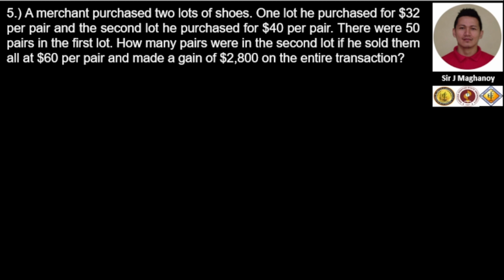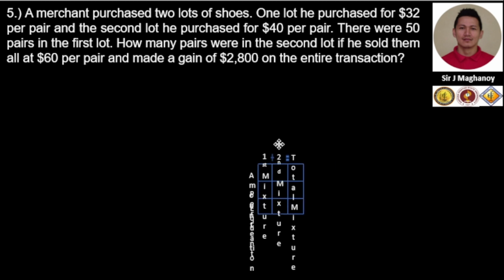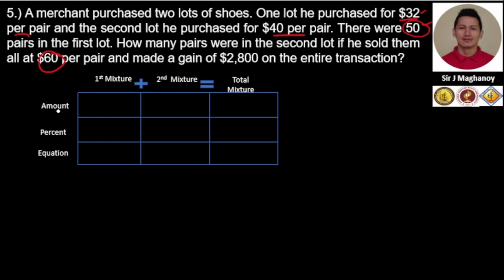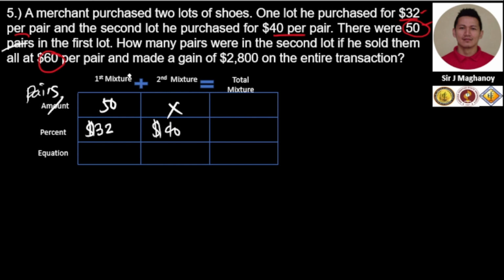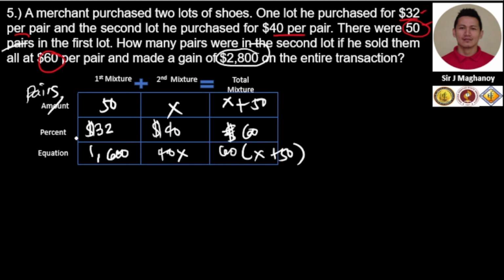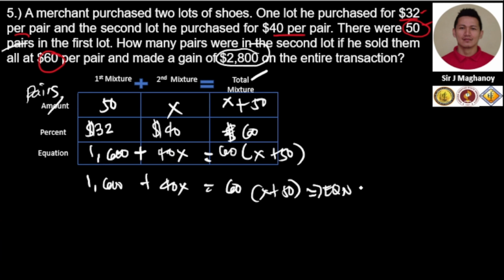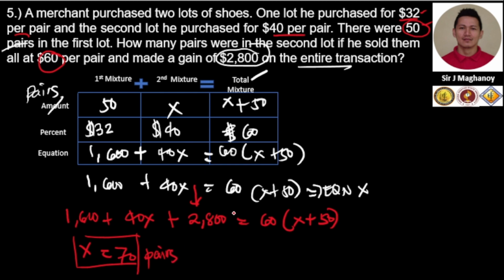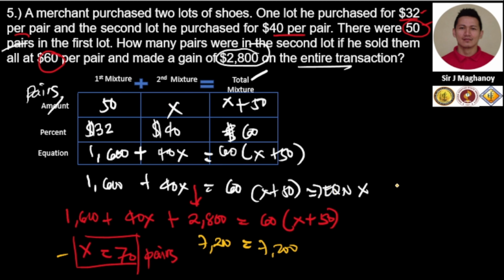Algebra/Word Problems/Mixture/Example No. 5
5.) A merchant purchased two lots of shoes. One lot he purchased for $32 per pair and the second lot he purchased for $40 per pair. There were 50 pairs in the first lot. How many pairs were in the second lot if he sold them all at $60 per pair and made a gain of $2,800 on the entire transaction?

Answer: 70 pairs